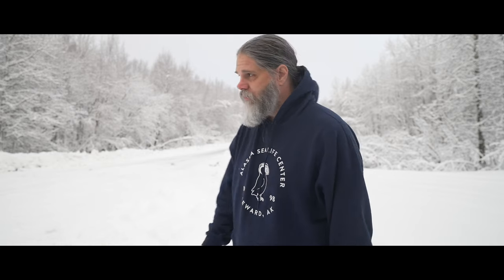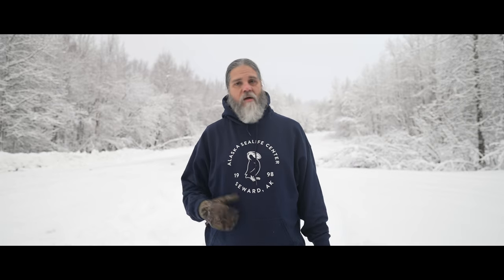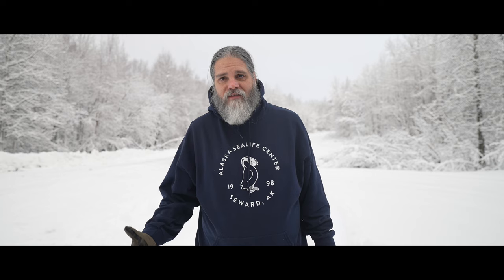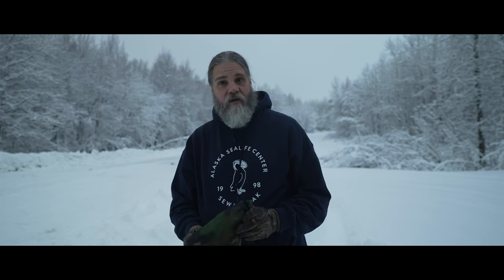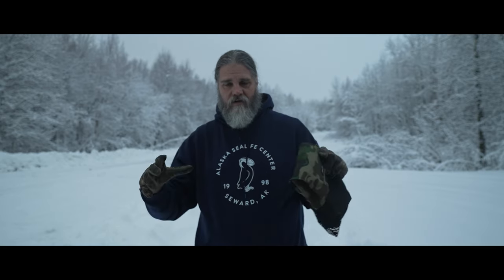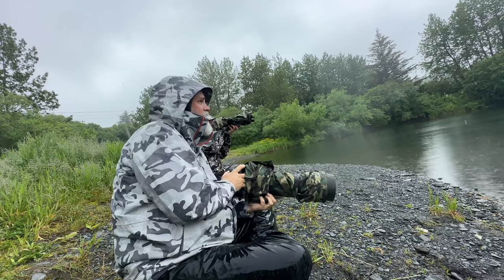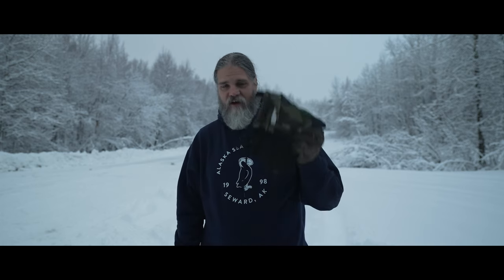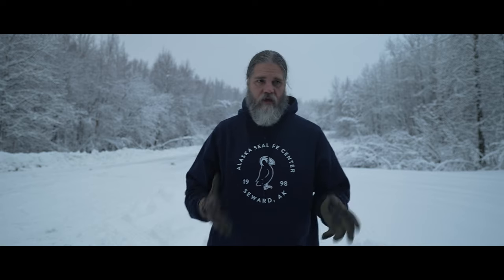Tips for Incredible Snowy Wildlife Photography Pt1 : Gear, Staying Warm, and Safety. NikonZ9 CanonR7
If you have ever wondered how to photograph in the snow and get better images? This Two part series about how to photograph wildlife in the Snow and Cold. In the first part we talk about what gear to use, how to stay warm, and staying safe in the field and cold for yourself and your gear. In Part 2 we will over how to get good exposure, focus, great foreground elements and blur, and nice bokeh.

Lenscoat Raincoat and Covers
Zippo Heatbank 9s Rechargeable Hand Warmer
Sirui CT-3204
Sirui PH20
Peak Design SL-BK-3 Slide, Camera Strap
Nikon Z9
Shimbol Memory 1
Siri P 325 FS + VH-10 Fluid Head combo
Nikon Z8
Exascend Essential 1TB CFexpress Card Type B
Exascend 512GB Essential CFexpress Card Type B
Exascend 256G/512G/1TB Essential CFexpress Card Type-B
Lenscoat Raincoat

Best Wishes
Scott